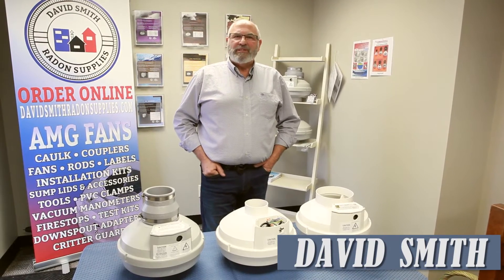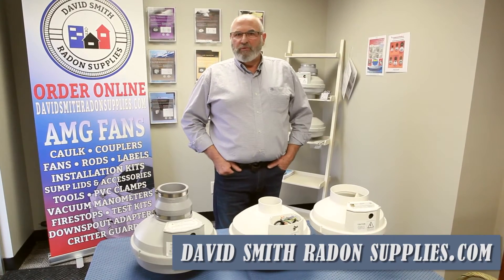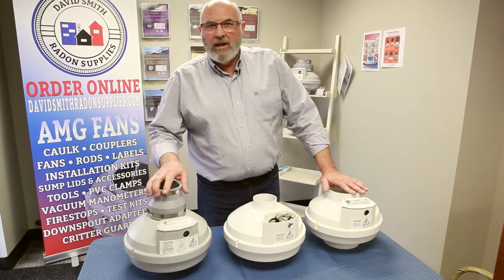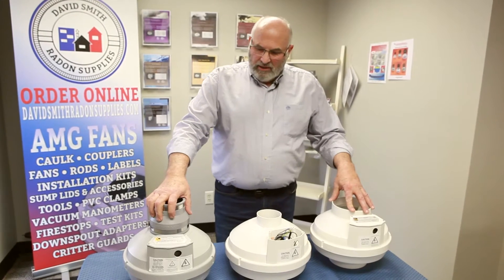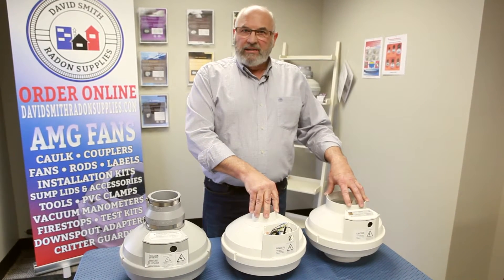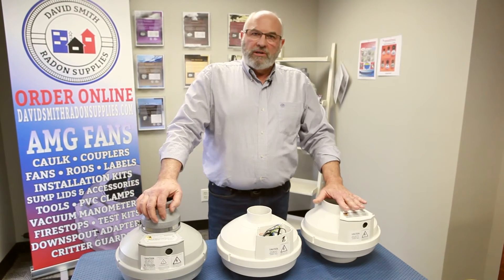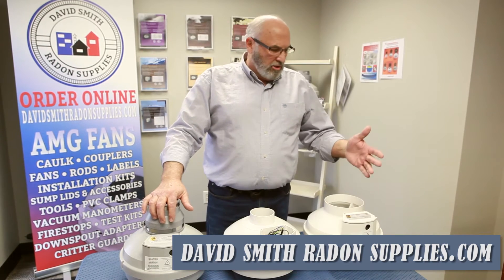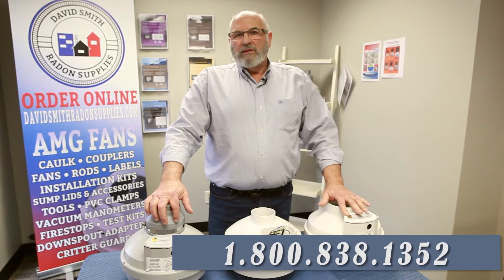Introduction to Festa Radon Fans from David Smith Radon Supplies